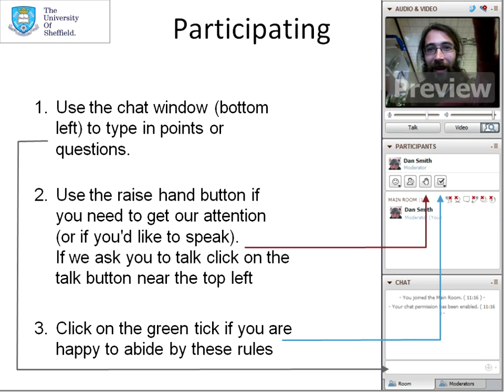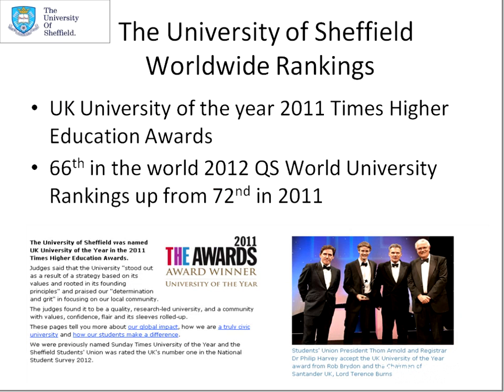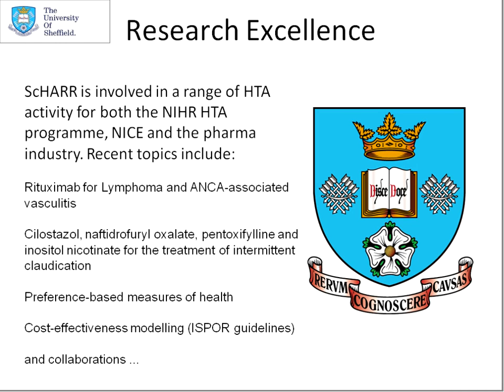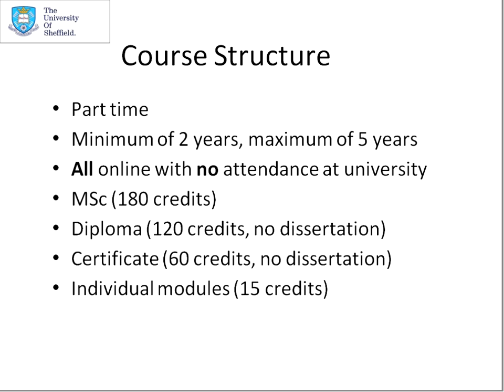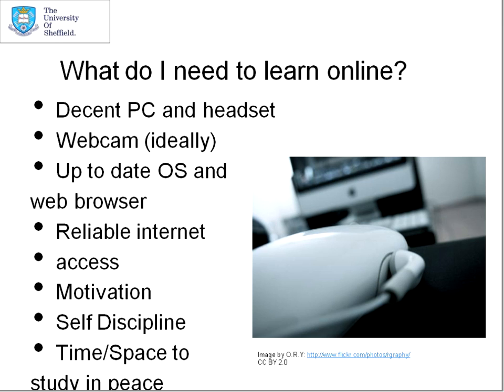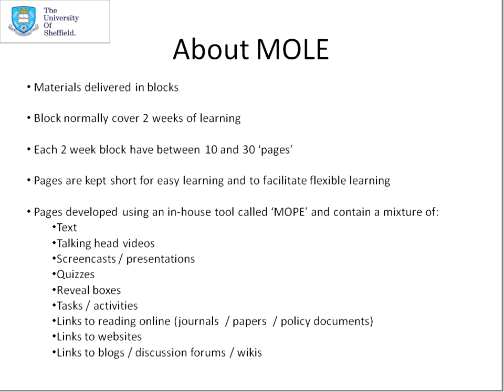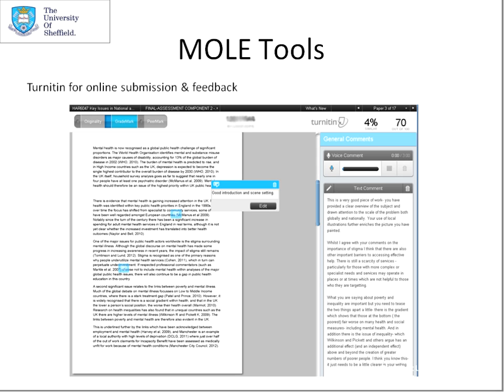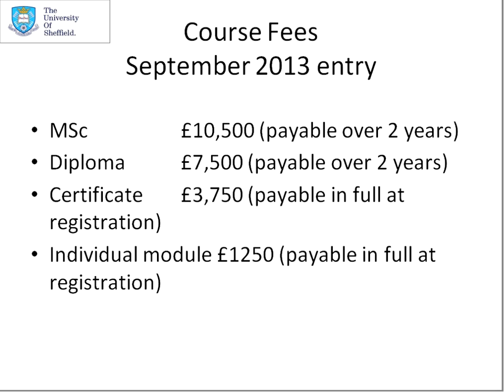International HTA Online Open Day recording, 18 December 2013